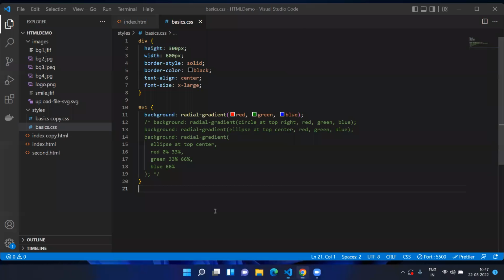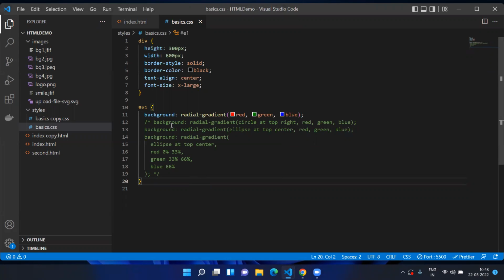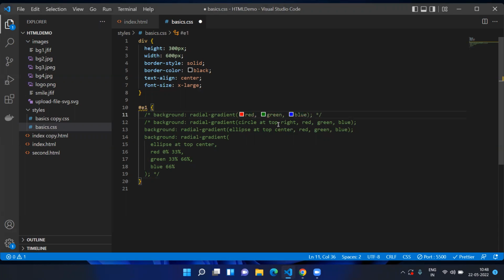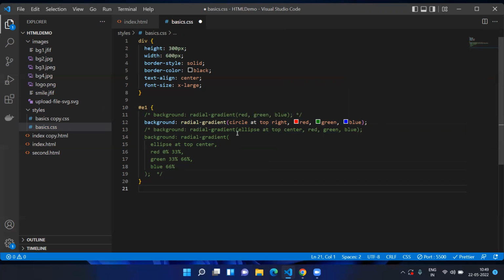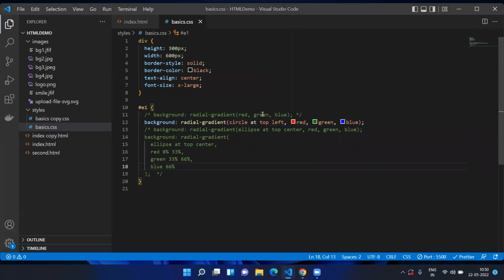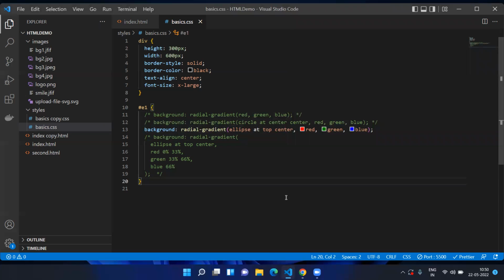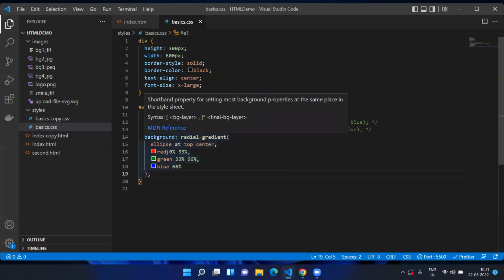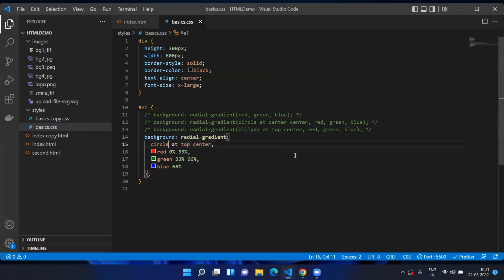CSS Radial Gradient